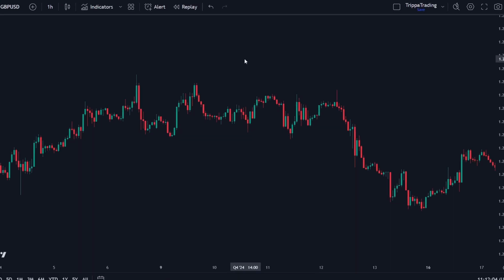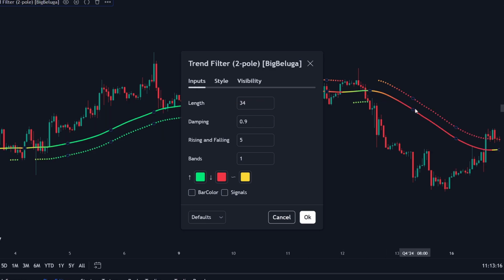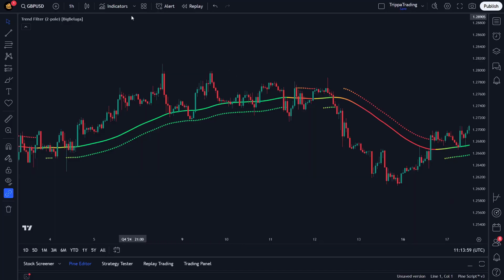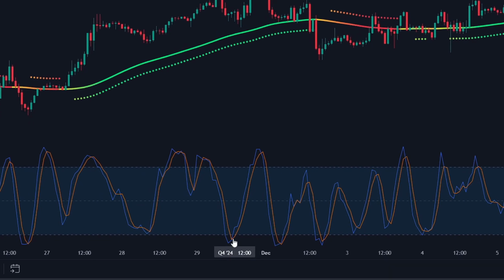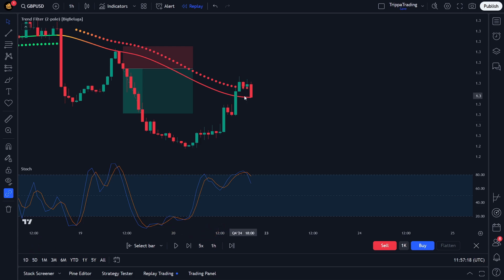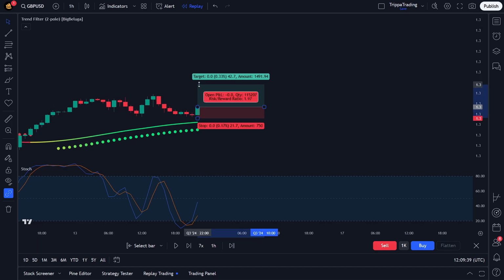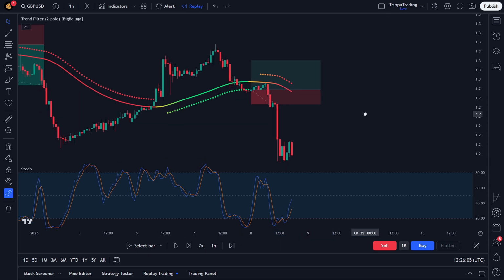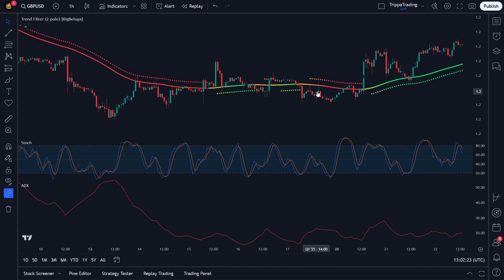DELETE Your TREND Indicator Now! Use THIS For 3X Gains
In this video, I will share a powerful TradingView indicator that pinpoints the exact trend of the market, and is the best in range markets. It can be recognized as one of the top trend indicators, it provides some of the most accurate buy and sell signals when paired with another amazing indicator that I will share in this video.  I will share a highly effective and profitable trading strategy, perfect for maximizing your trading success. I will show you tips and tricks on how to maximize your trading profits with this strategy. Make sure you watch the complete video till the end.